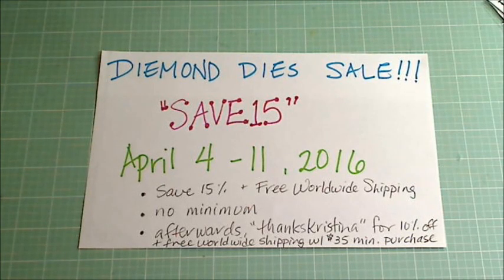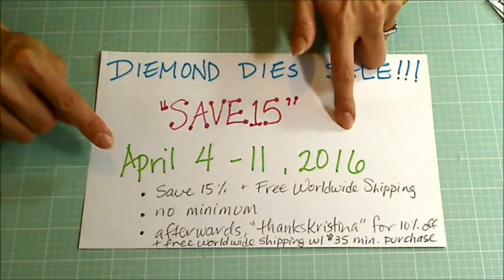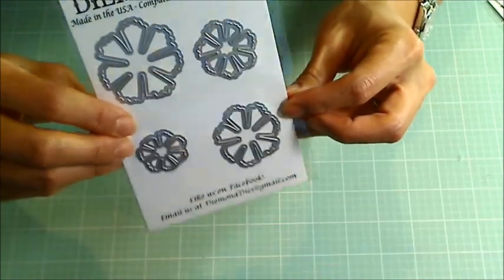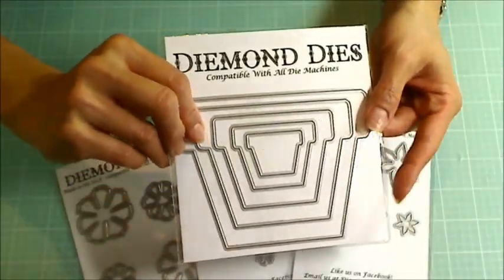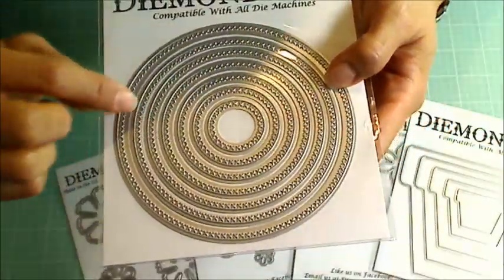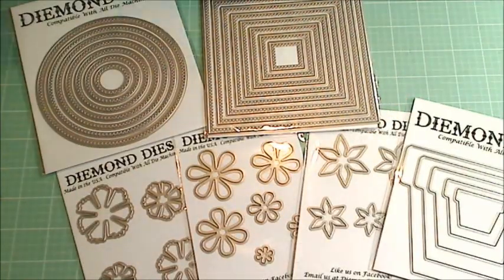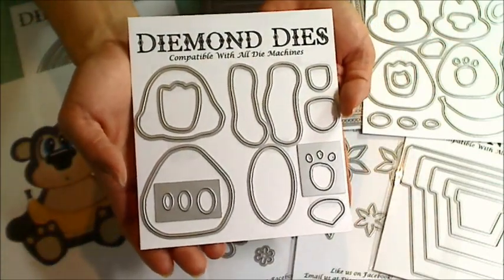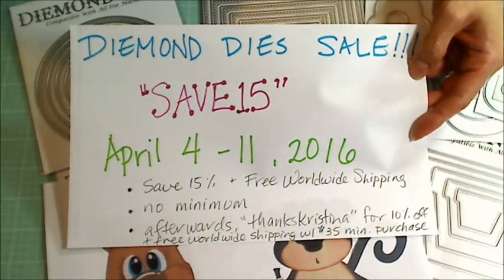Diemond Dies New Release + SALE!!!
Diemond Dies is having a special sale April 4-11, 2016.